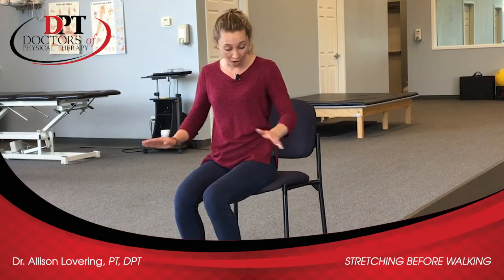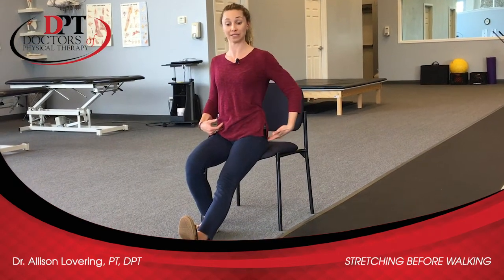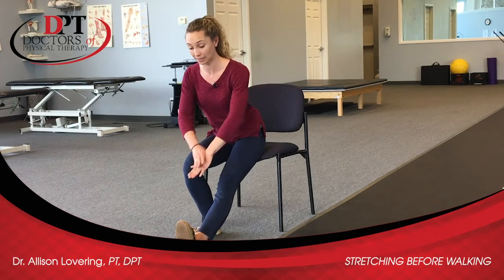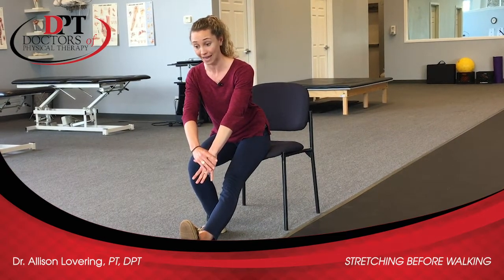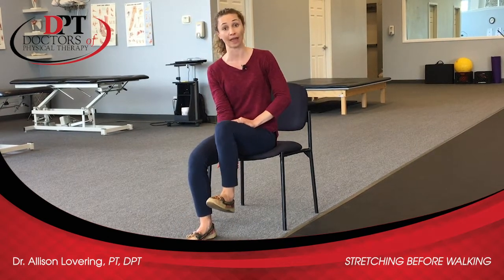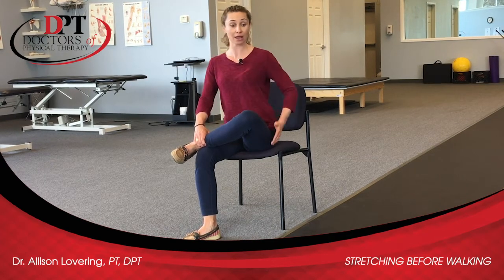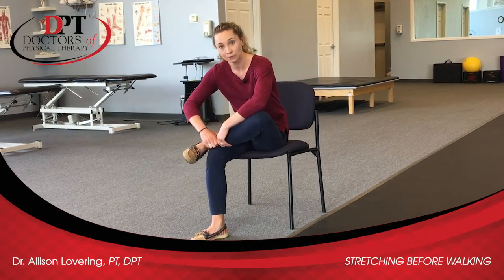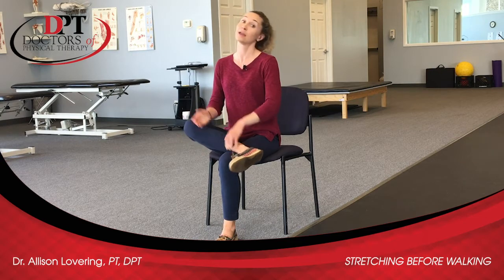Dr. Allison Lovering PT, DPT stretches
Dr. Allison Lovering demonstrates a few warm up stretches for your calf muscles, hamstrings and hips.